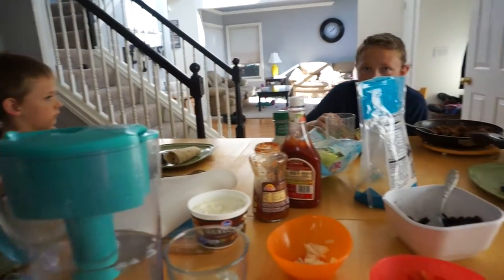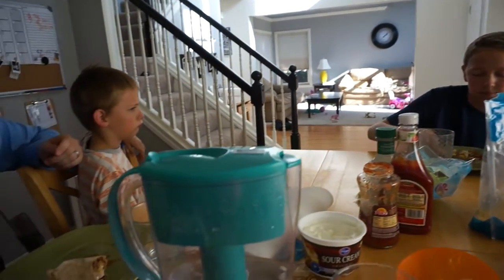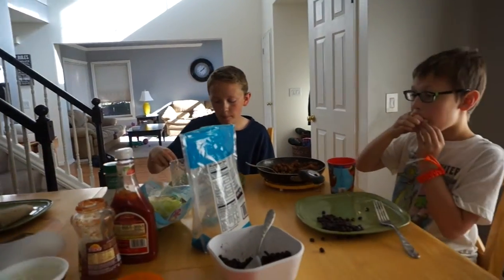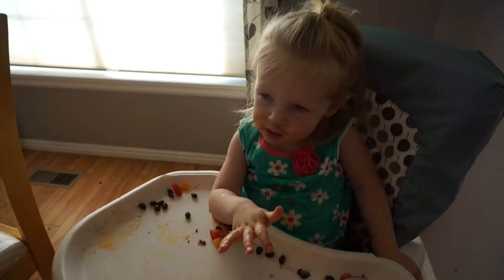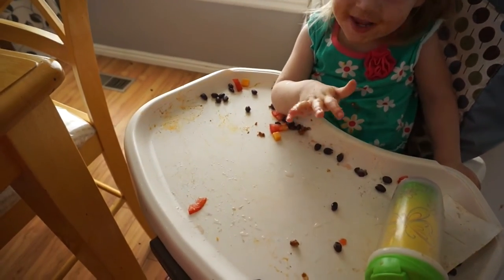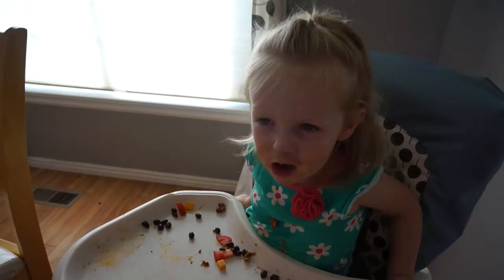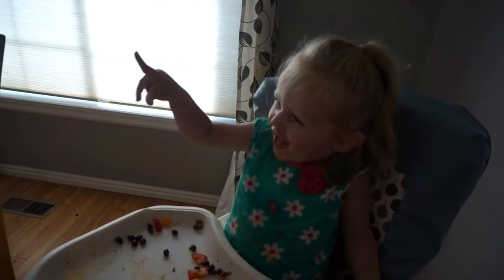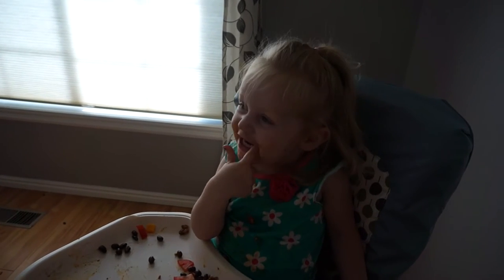Pigment Dispersion Syndrome & Glaucoma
At 32, I've been diagnosed with Pigment Dispersion Syndrome and early Glaucoma because of it.  That and more in the daily vlog.